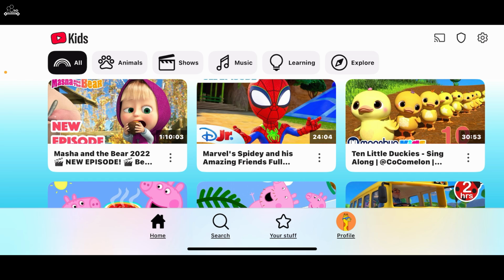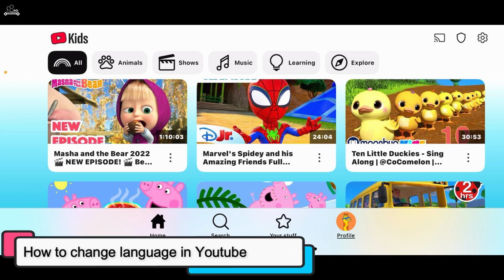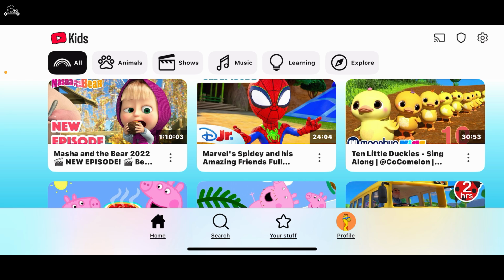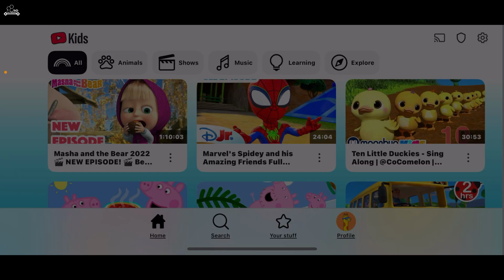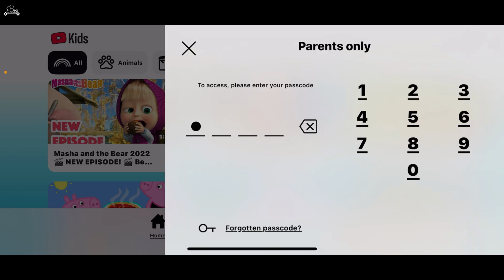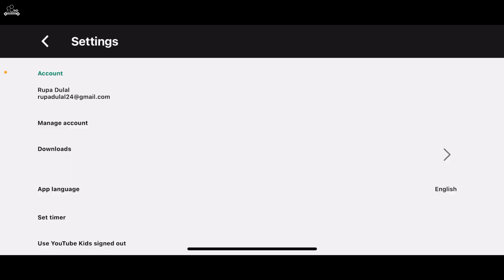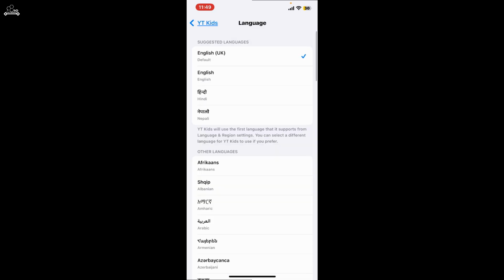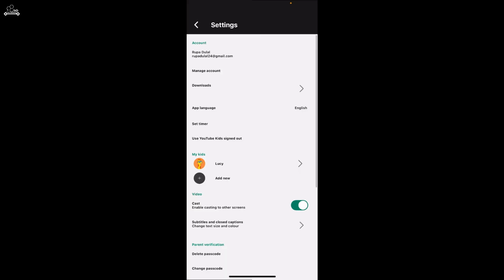How to Change Language on YouTube Kids? Set Preferred Language in YouTube Kids App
In this tutorial, we show you how to change the language in the YouTube Kids app! Whether you’re looking to adjust the language for yourself or for your kids, this step-by-step guide will help you navigate through the settings to make the change quickly and easily. 🎉